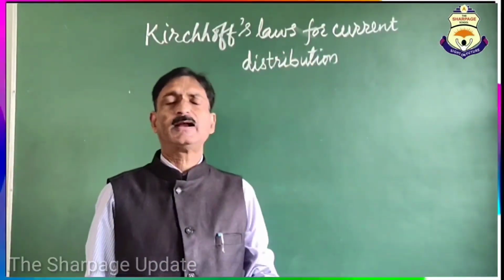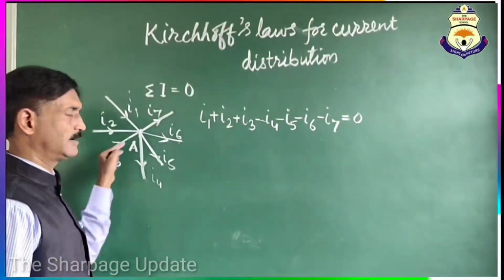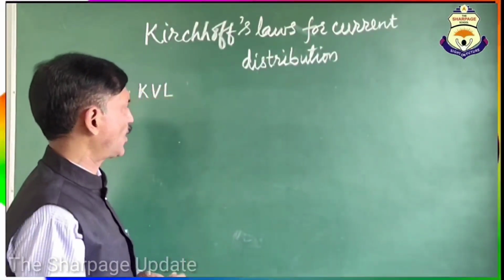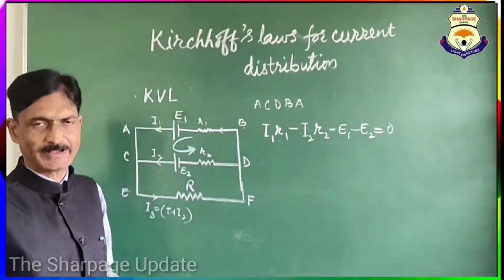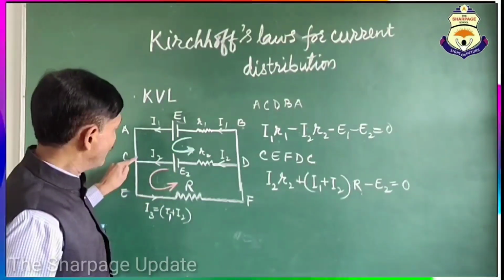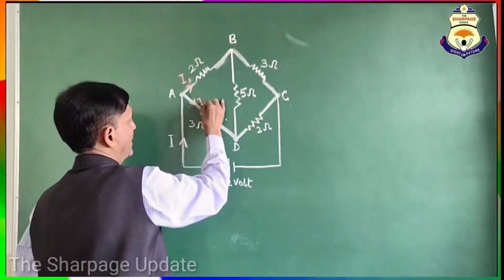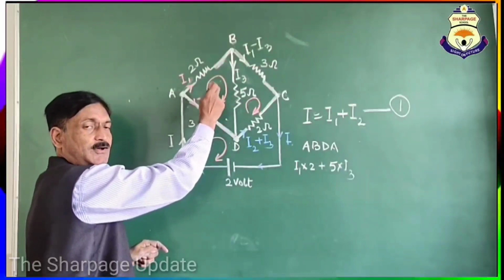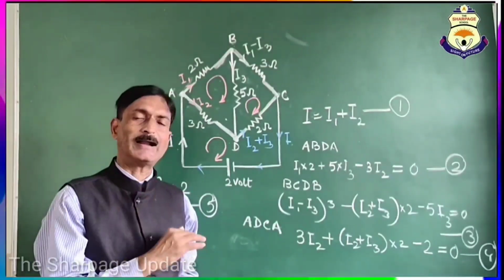Physics - Kirchhoff's Law | The Sharpage Update | By : Deepak Tiwari